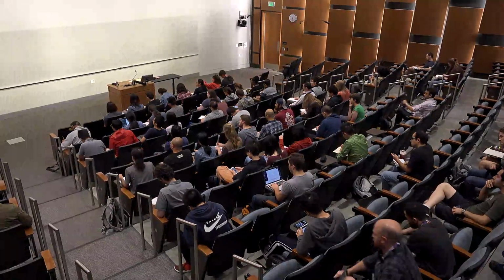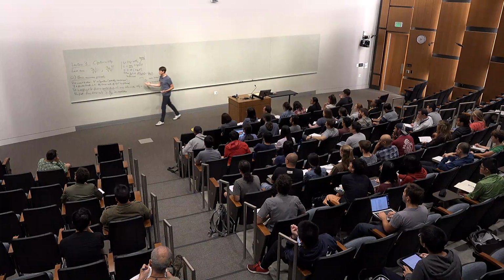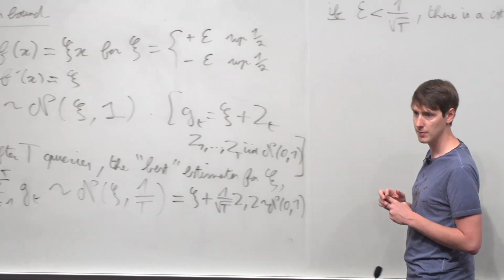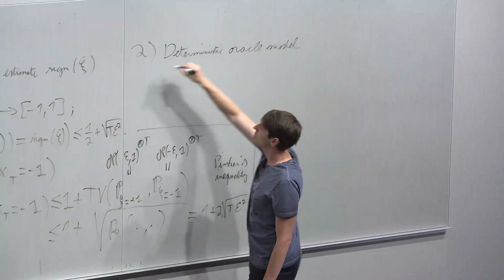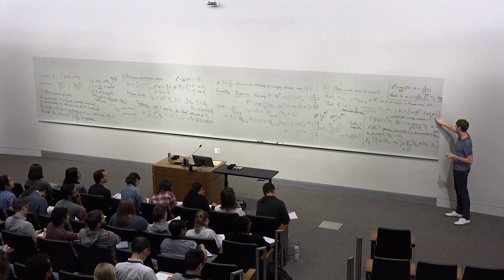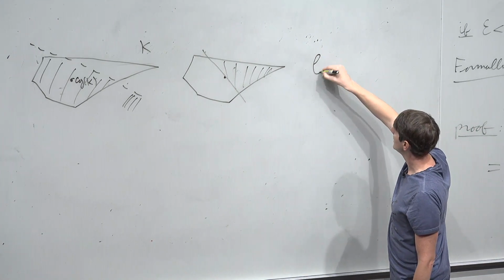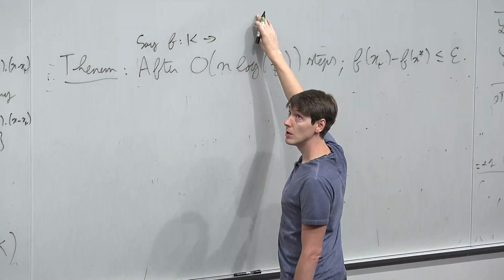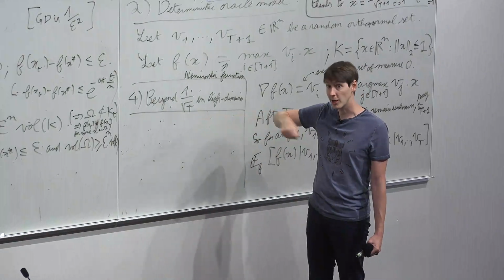Convex Optimization III Sebastien Bubeck Microsoft Research